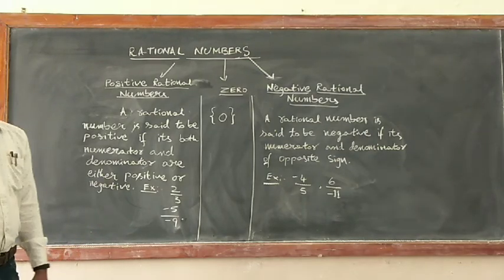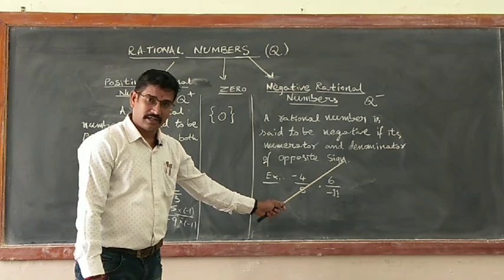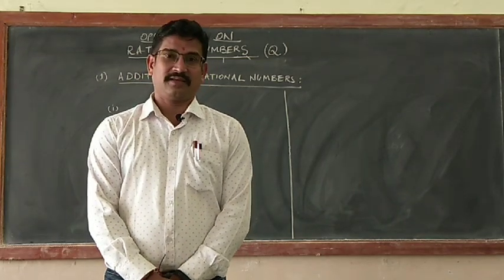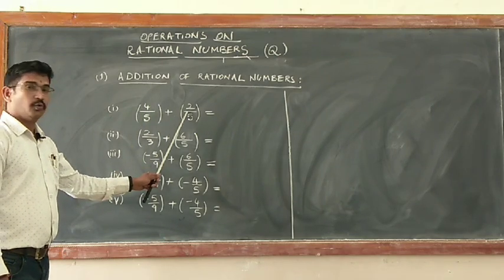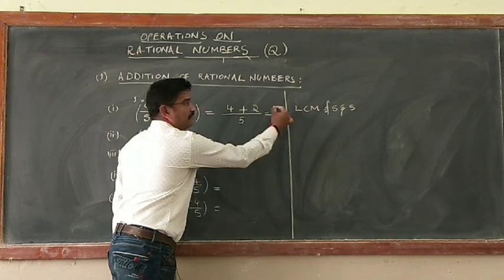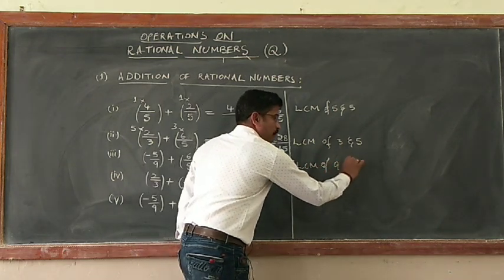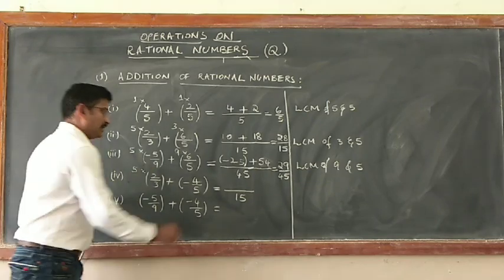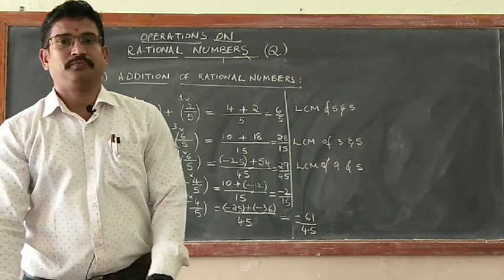Part 2B of the first chapter Rational Numbers, CBSE 8 standard.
Online Class Of Mathematics for the CBSE 8th Standard